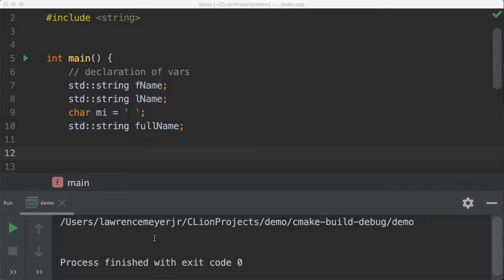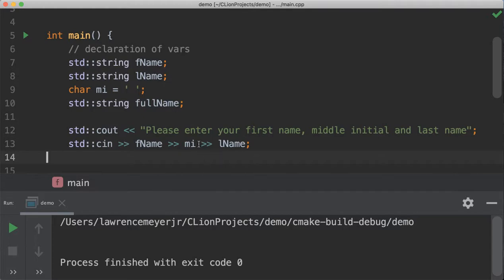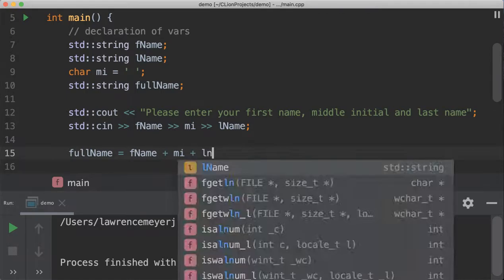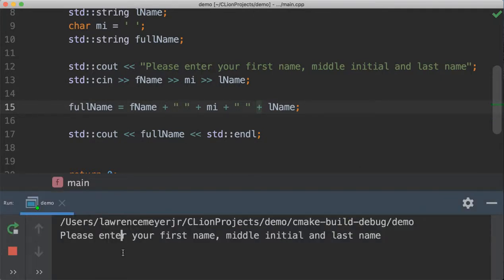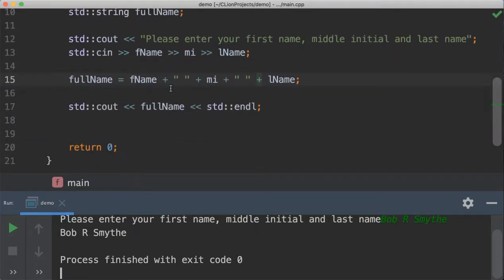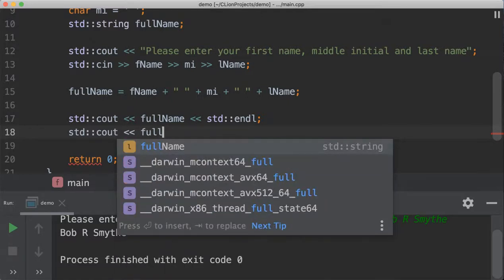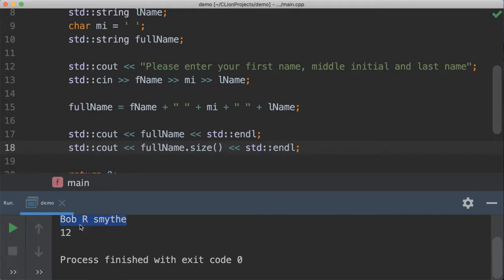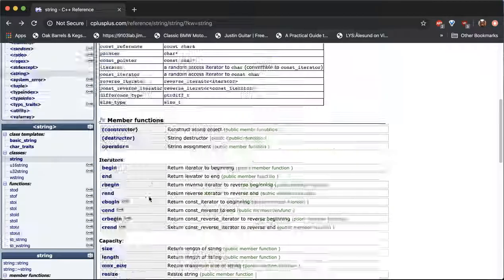Part Nineteen - simple string library functions and methods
This shows how to use the + operator to append and characters and strings together and how to use the size operator to find out how long a string is.